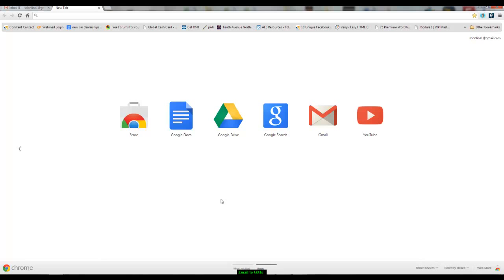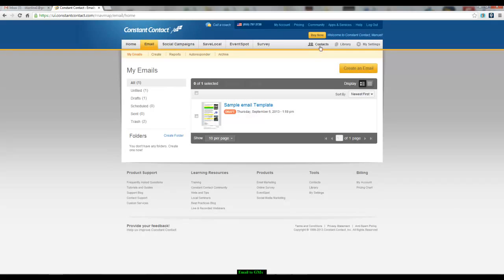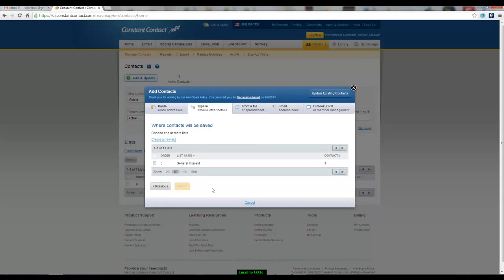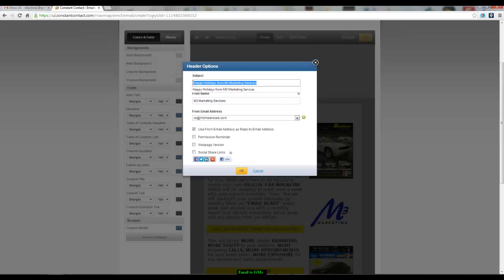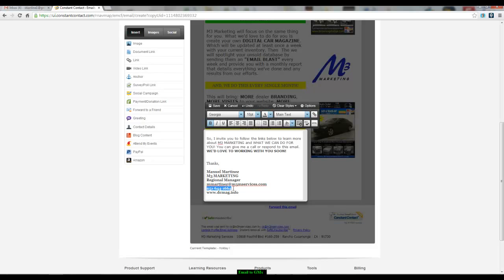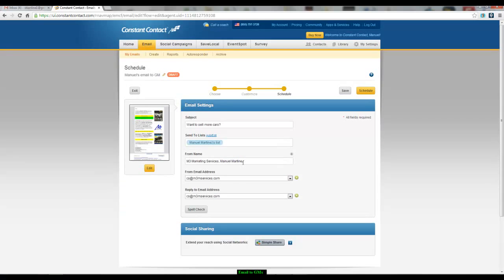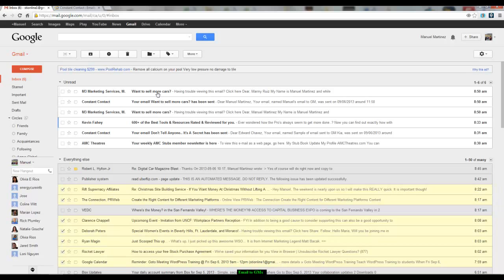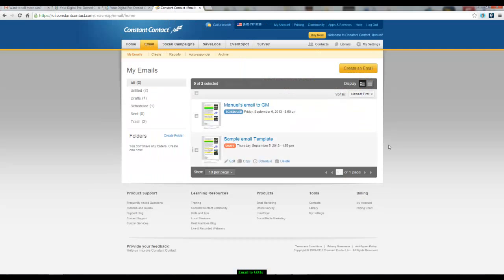Introductory email to General Managers of Auto Dealerships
The email sent out to General Managers of Auto Dealerships by M3 Marketing Services